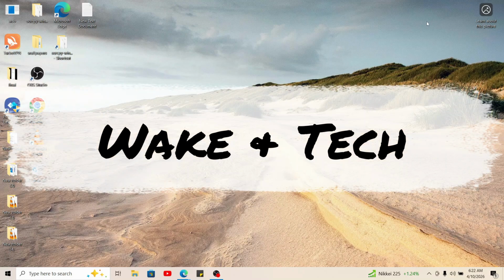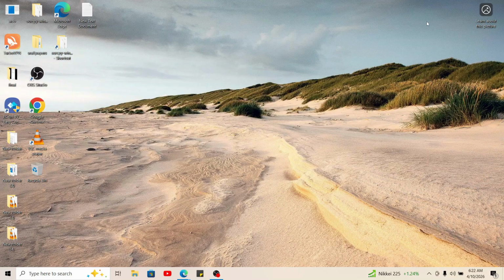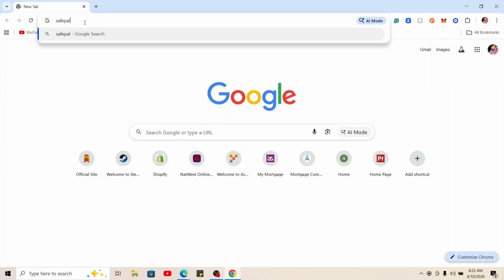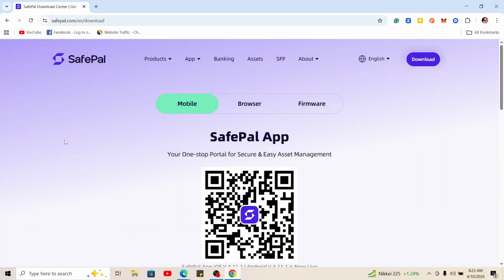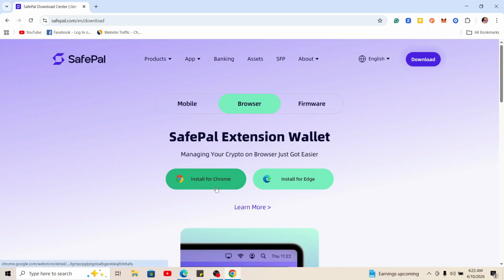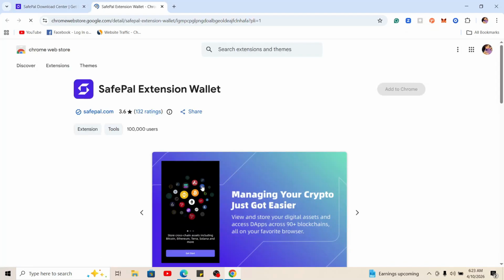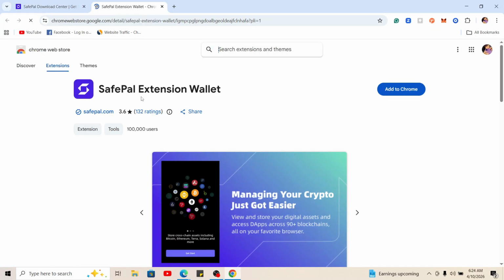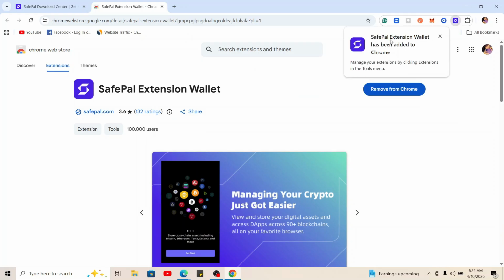How to Install SafePal Extension on Windows (Step-by-Step 2026)?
Are you on related topics of using crypto wallets safely on your computer?
If yes, this step-by-step tutorial will guide you on how to download and install the SafePal extension on your Windows PC in a simple and secure way.